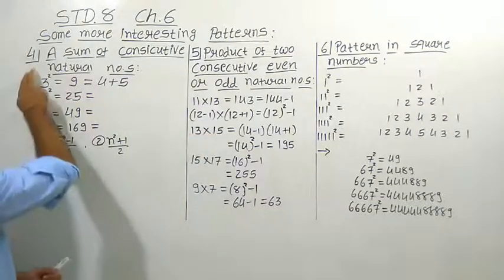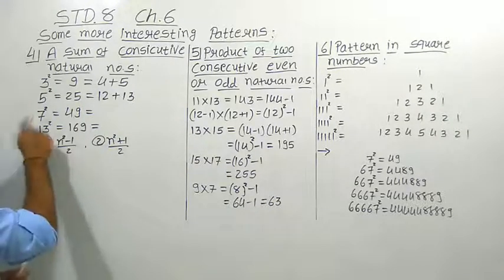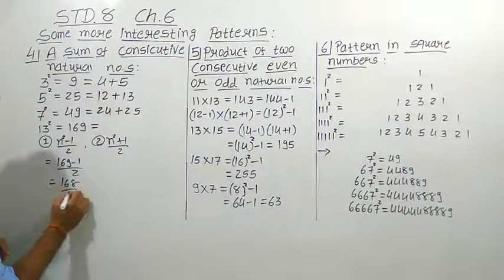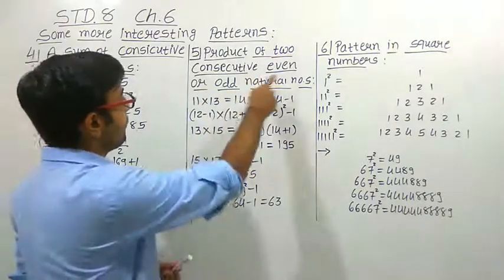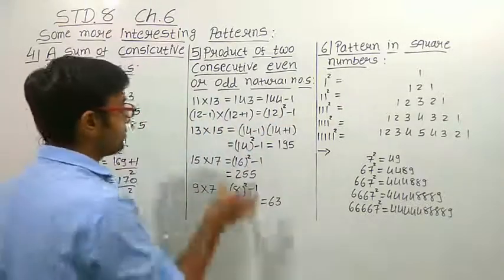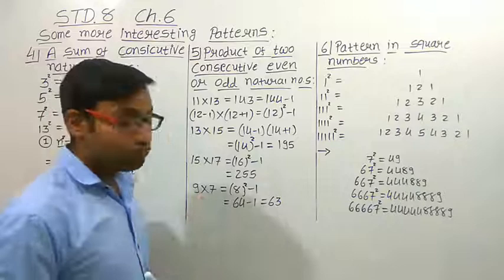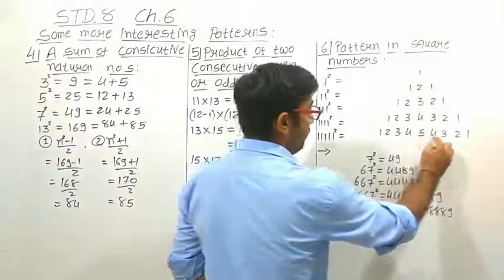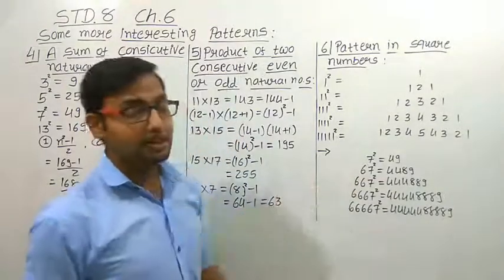STD 8 MATHS CH 6 Squares and square roots PART 3